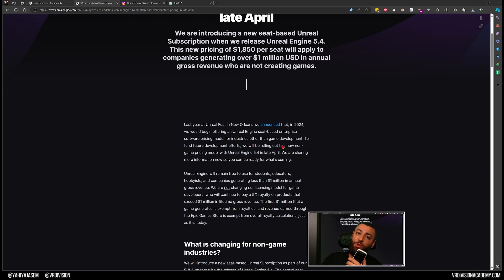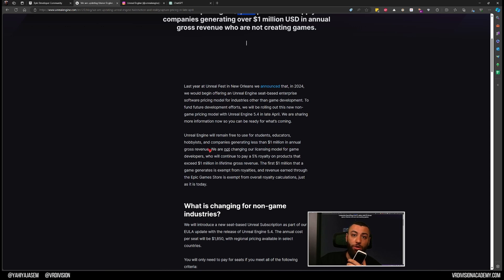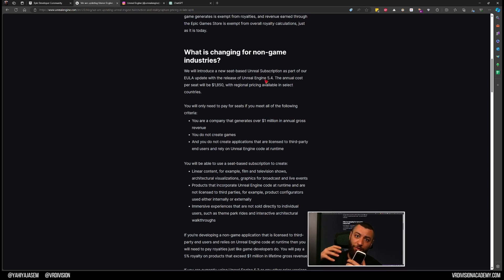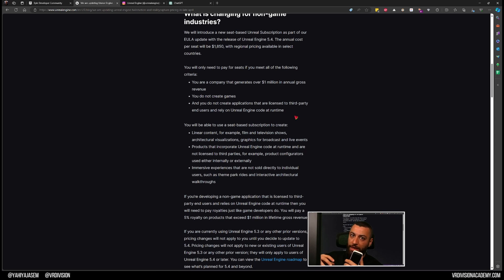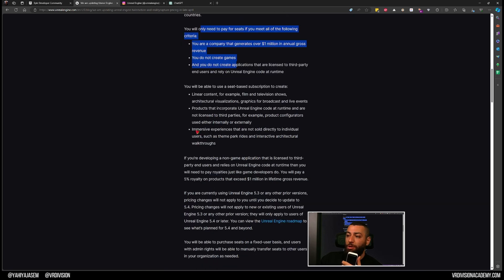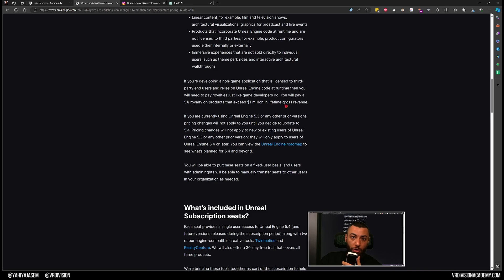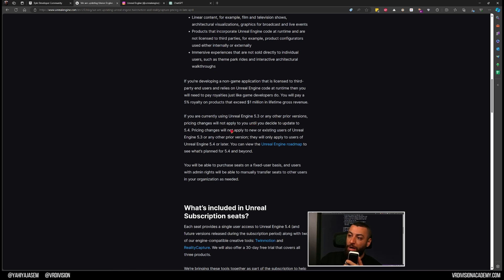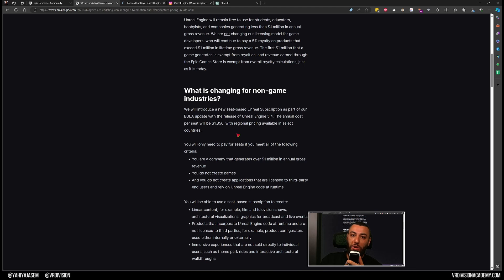UE5 New Pricing Update (Still free for all students, freelancers, and small companies)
In a significant update aimed at ensuring the sustainability of their development tools while fostering innovation across various industries, Epic Games has introduced a new pricing model for Unreal Engine, Twinmotion, and RealityCapture, effective late April.